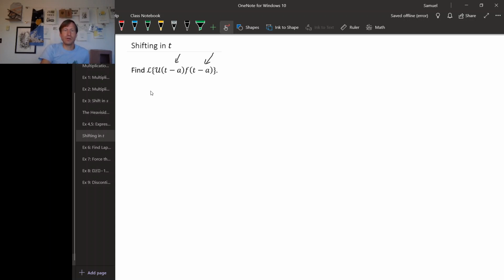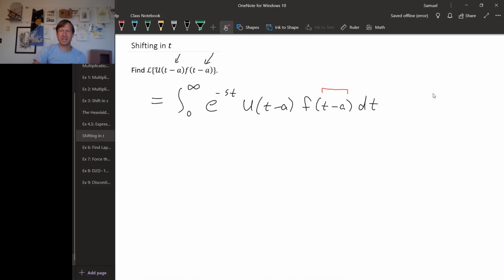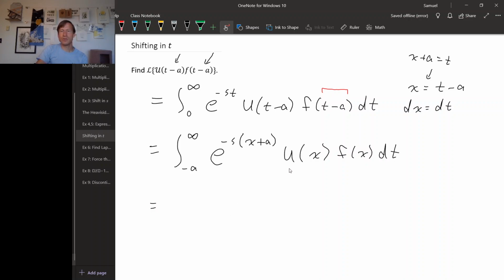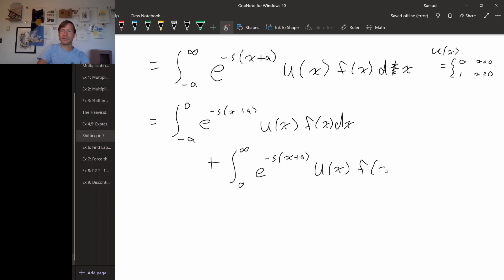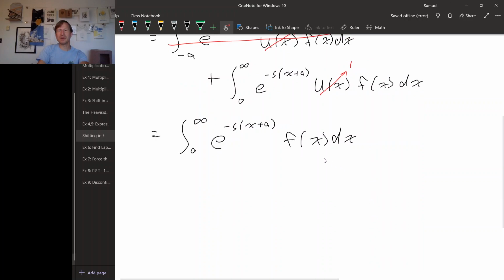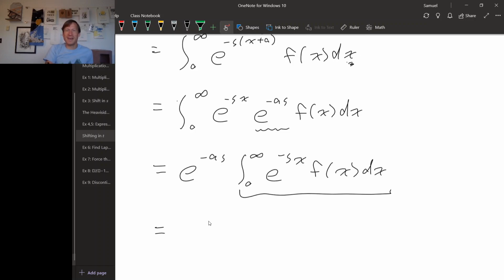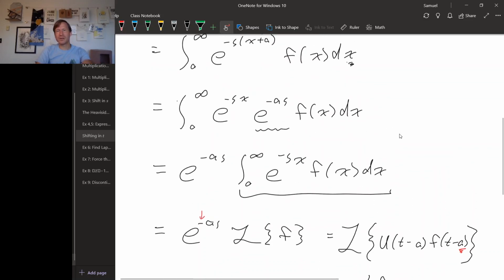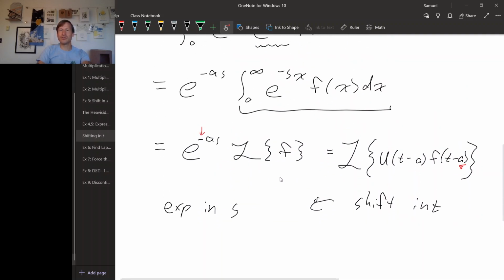7.3 4 - Shift in t